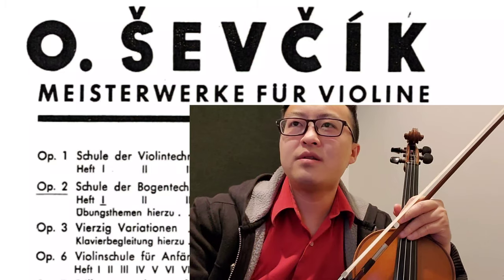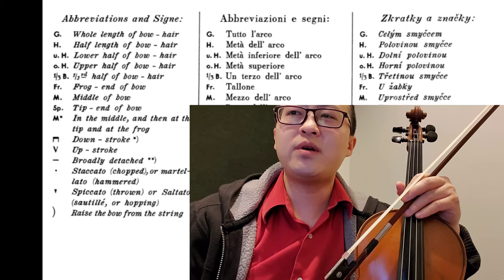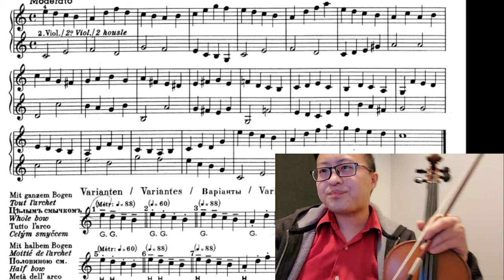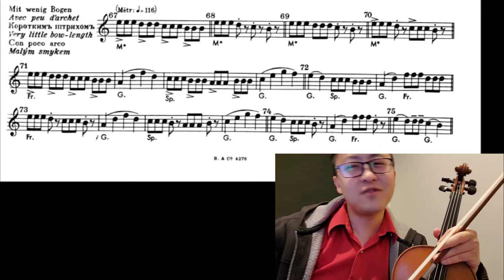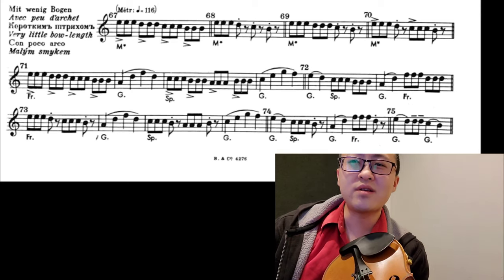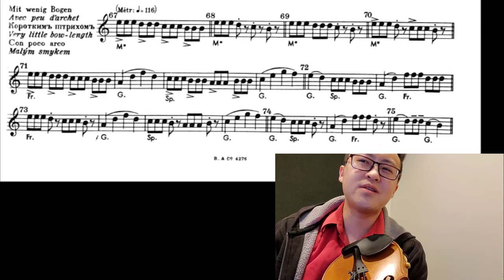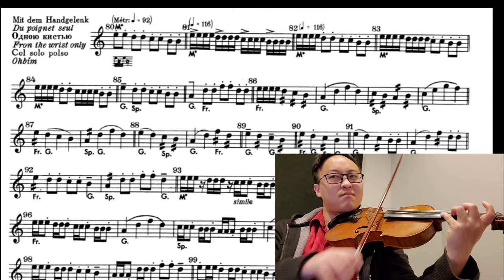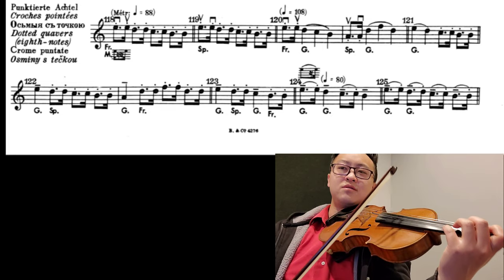violin bow technique book - Sevcik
Thanks to these guys for their support:
OooJoe
Zhilly
Honey Nut Feelios
Anonymous Musician
Latios
Slayfren
Andrew
Phi
Anon
Frank
Physician Musician
Bryant
Ryan